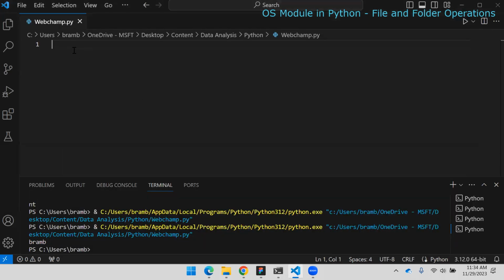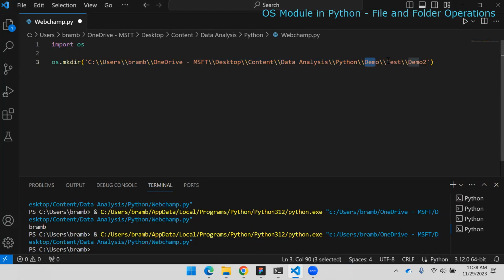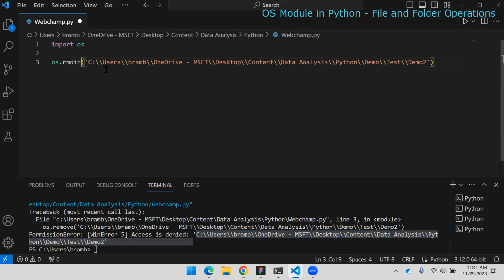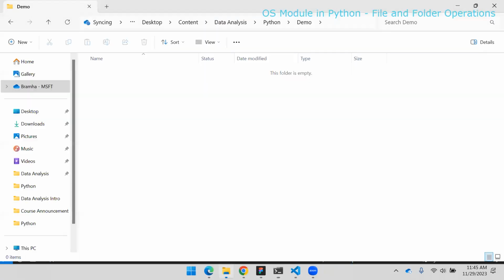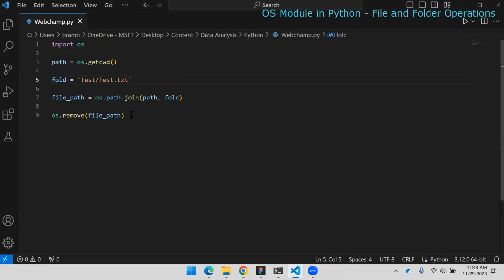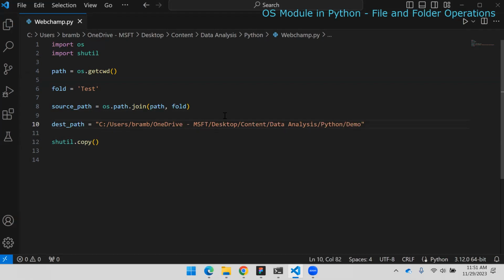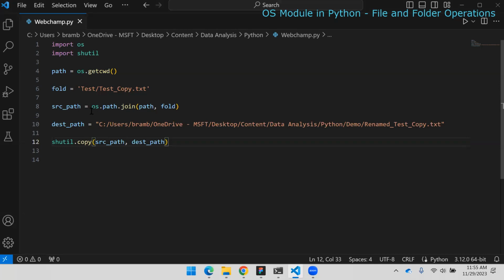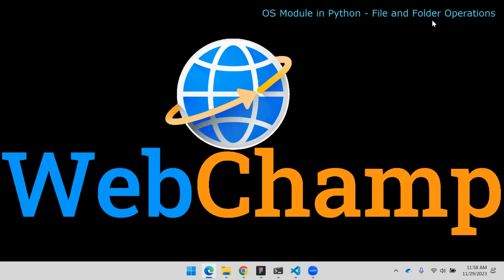File and Folder Operations automation using Python || Create Move Copy Delete Operation using Python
Welcome to our Python programming tutorial! In this video, we'll explore the ins and outs of performing file and folder operations in Python. Efficiently managing files and directories is a crucial aspect of many programming tasks, and Python provides powerful modules like os and shutil to streamline these operations.

📂 Key Topics Covered:

Introduction to File and Folder Operations in Python: Understand the importance of effective file and folder management in your Python scripts.
Using the os Module: Dive into the os module to perform various file and directory operations, including creation, deletion, and navigation.
Leveraging the shutil Module: Explore the capabilities of the shutil module for more advanced file operations, such as copying and moving files and directories.
File I/O in Python: Learn how to read from and write to files using Python, allowing you to interact with data stored in different file formats.
Practical Examples: Walk through hands-on examples to see how these concepts are applied in real-world scenarios, and gain the skills to automate file-related tasks in your projects.
Whether you're a Python beginner or looking to enhance your programming skills, this video has something for everyone. By the end, you'll have a solid foundation in handling files and folders in Python, empowering you to write more efficient and organized scripts.